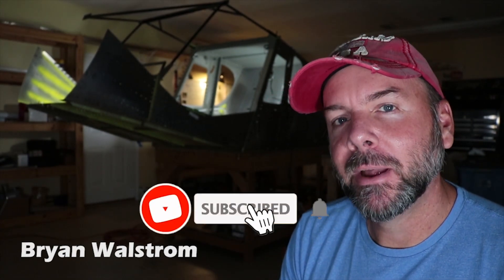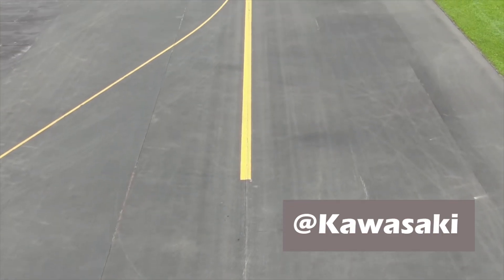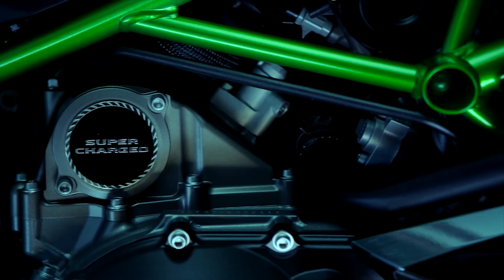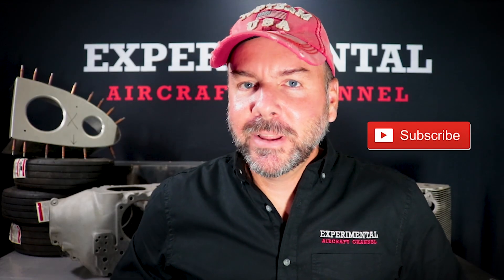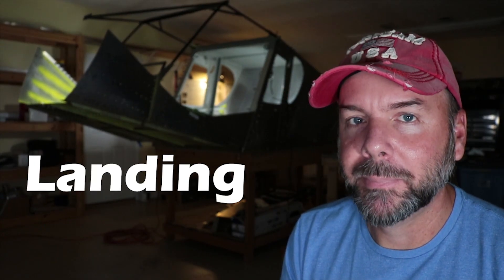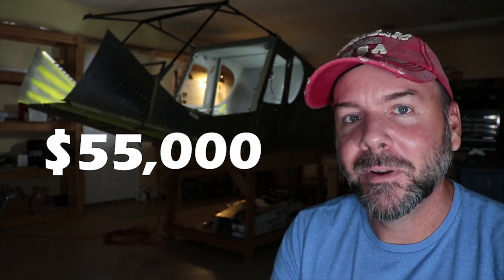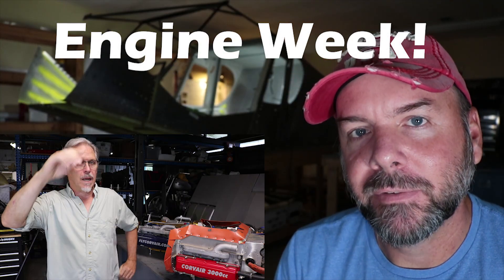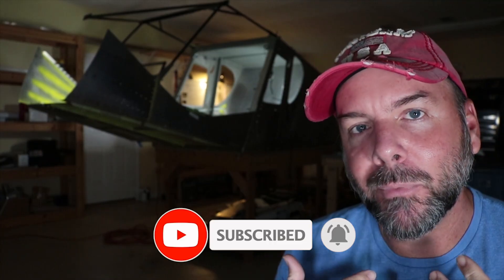Ninja Helicopter! Racing Engine! Kawasaki H2R K-Racer Flight Test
Ninja Helicopter! Racing Engine! Kawasaki H2R K-Racer Flight Test successfully took place recently with a Vertical Take Off, Flight around the Airfield and a Vertical Landing. This is powered by a Kawasaki 1,000cc Supercharged engine putting out over 310HP! Could this be the NEXT engine we see put into EXPERIMENTAL AIRCRAFT and seeing competing in STOL Competition with Steve Henry?!
VTOL Vertical Take Off and Landing Aircraft